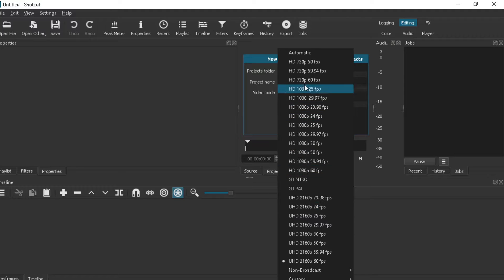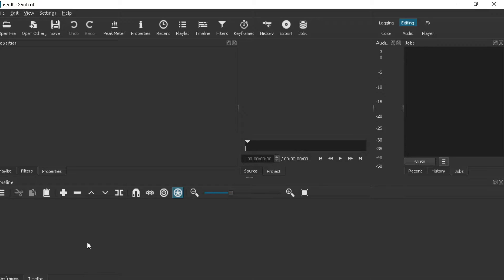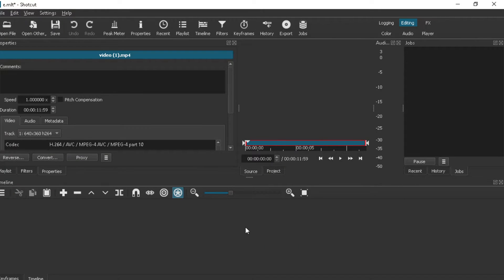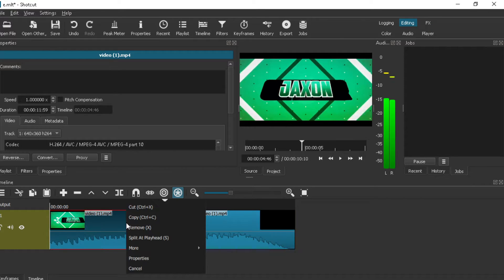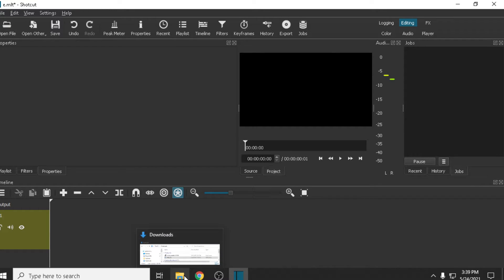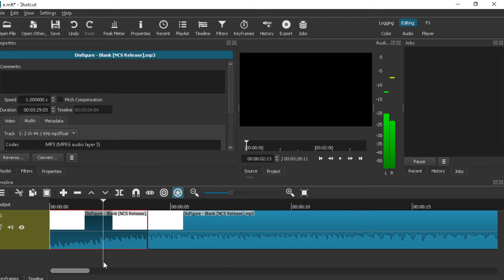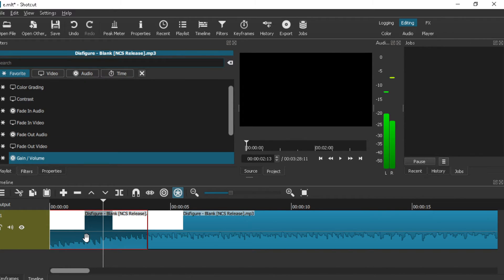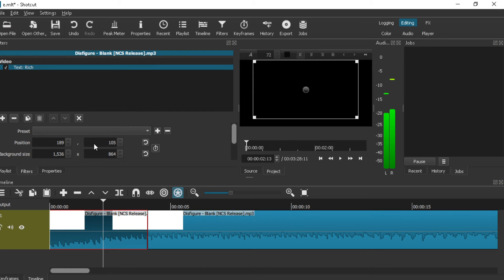HOW TO USE SHOTCUT A SMALL TIPS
sub
shotcut